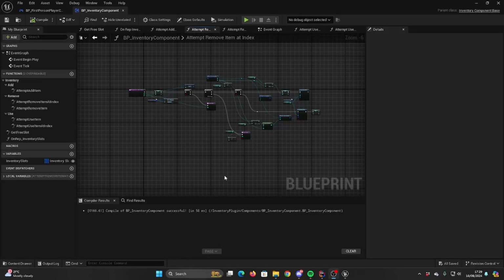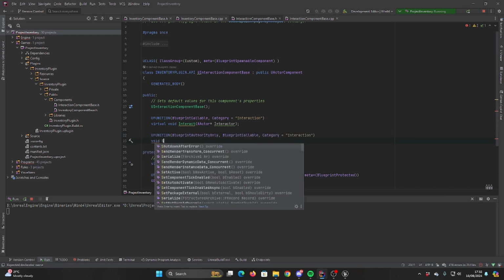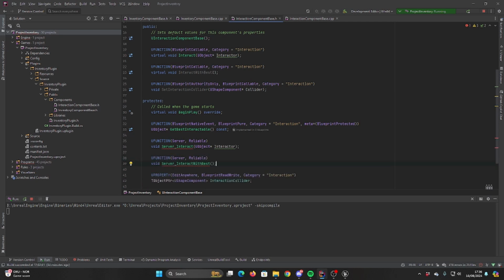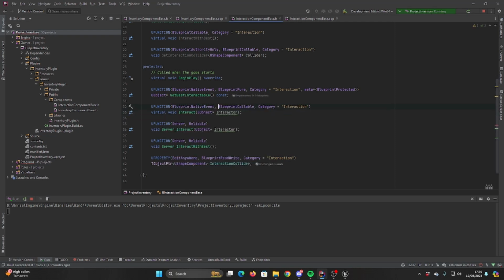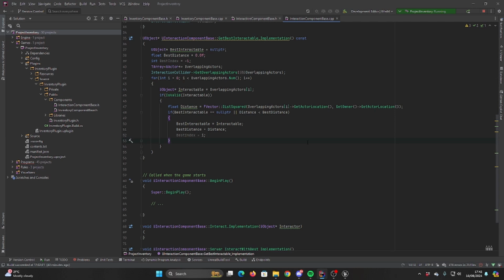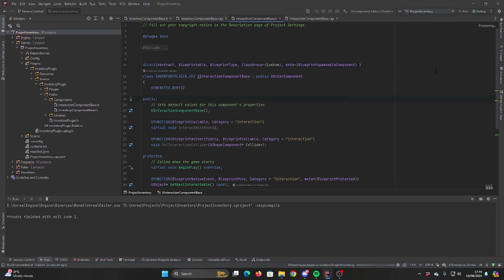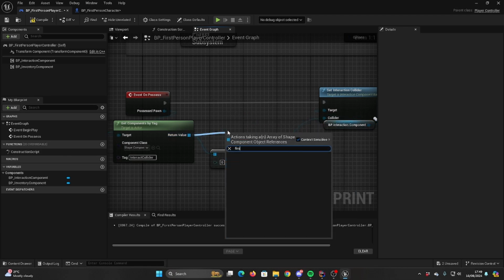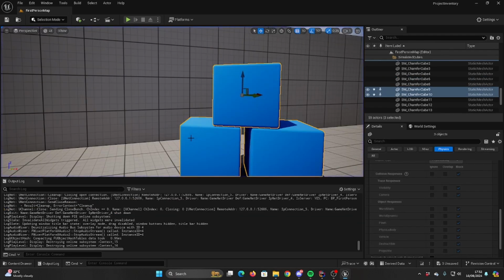UE5 - Intermediate Inventory Tutorial - Interaction System #3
I'm back with a new series that will go over how to create an inventory system, aimed towards beginners and novice users that are looking to improve their skills, eradicate bad habits and escape tutorial hell.

In this episode, we will be creating the base of the interaction system, able to support multiplayer interactions and a wide variety of use cases.